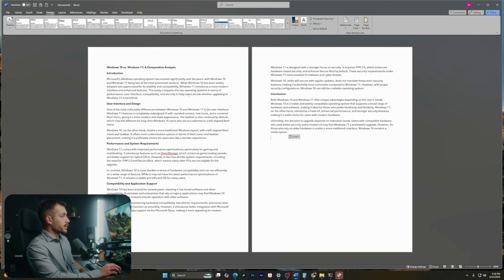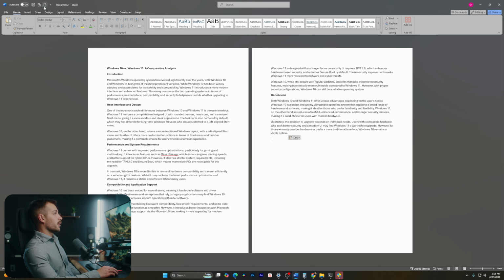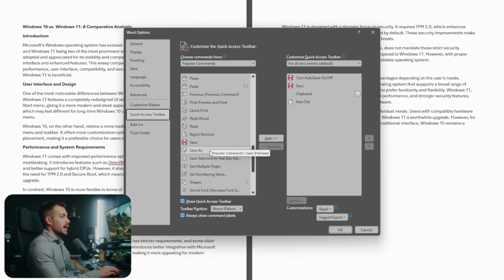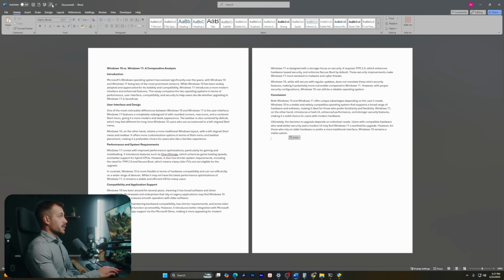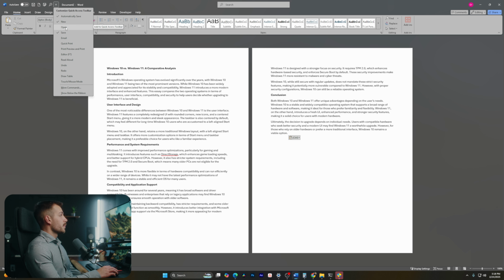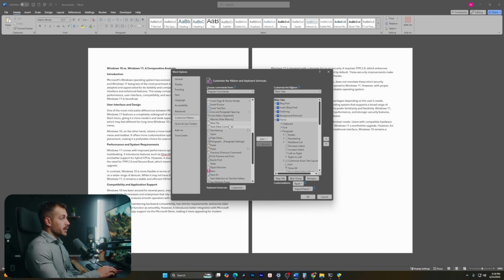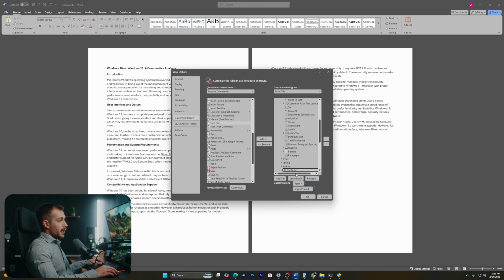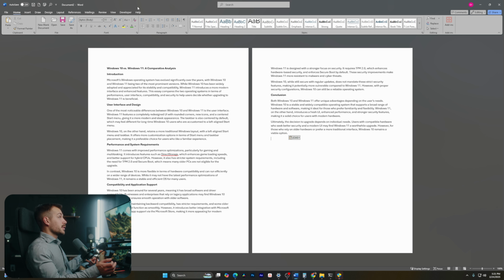How to Customize Ribbon in office | How to Customize the Ribbon and Quick Access Toolbar in Office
How to Customize the Ribbon & Quick Access Toolbar in Microsoft Office (Excel, Word, PowerPoint & More!)
Want to boost productivity in Microsoft Office? Customizing the Ribbon and Quick Access Toolbar allows you to personalize your workspace, giving you faster access to your most-used tools in Word, Excel, PowerPoint, and more! In this tutorial, I’ll show you how to modify, add, and rearrange commands for a smoother workflow.

🚀 What You'll Learn:
✔ How to add or remove commands in the Quick Access Toolbar
✔ How to customize the Ribbon with your favorite tools
✔ Creating custom groups & tabs for better organization
✔ How to reset and export your customizations for other devices

🔍 Why Customize the Ribbon & Quick Access Toolbar?
✅ Saves time – No more searching through menus for essential tools
✅ Improves efficiency – Keep frequently used commands within reach
✅ Works across Office apps – Apply changes in Word, Excel, PowerPoint, Outlook, and more

💡 Have other Microsoft Office customization questions? Drop them in the comments!